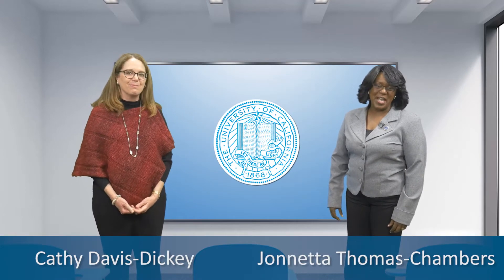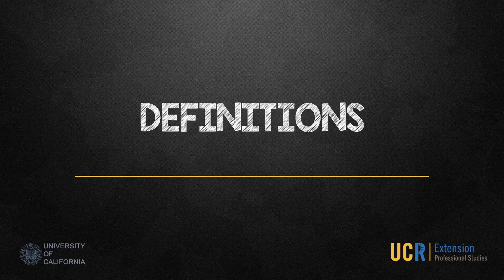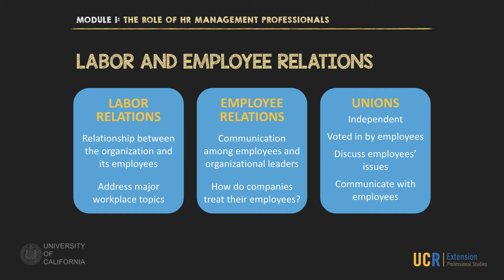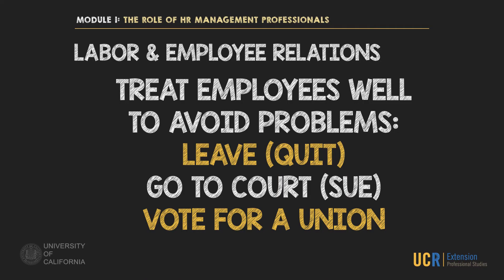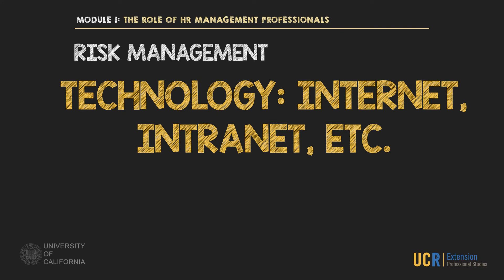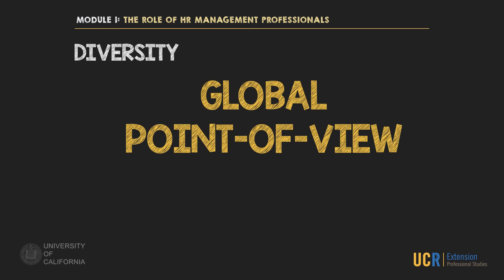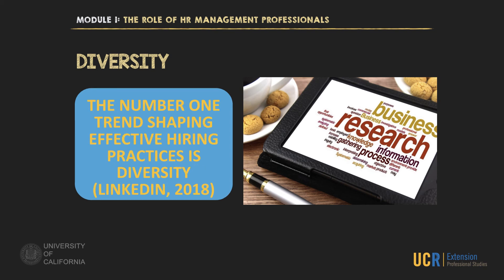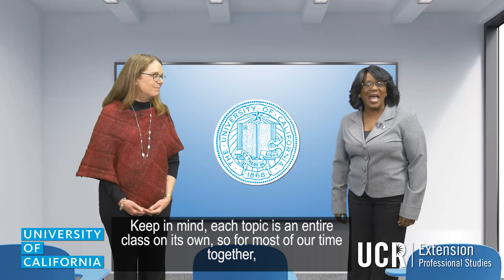UCR - The Role of HR Management Professionals (Open caption)